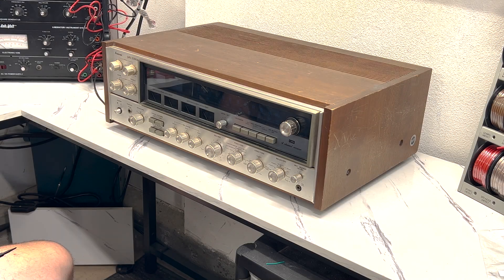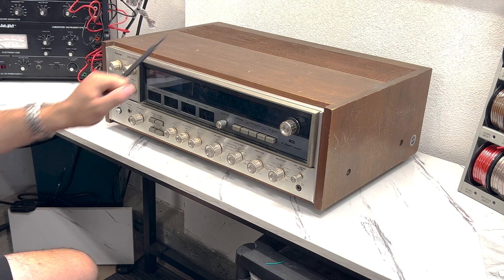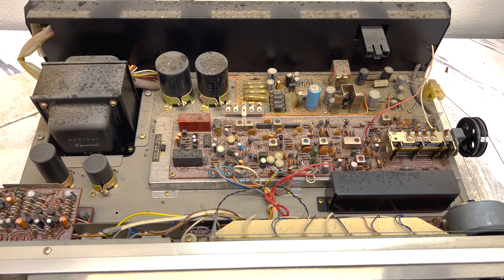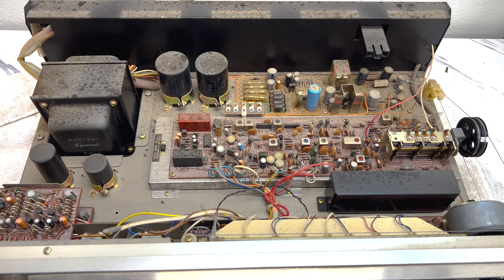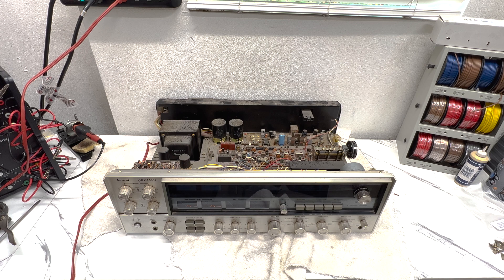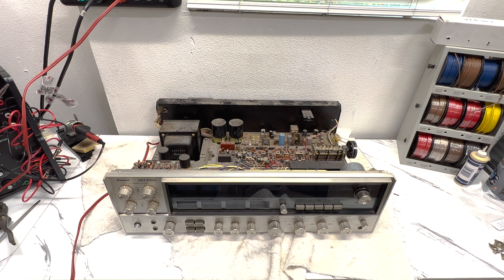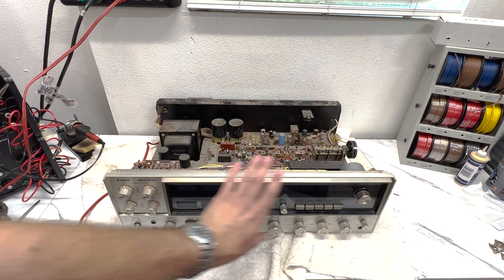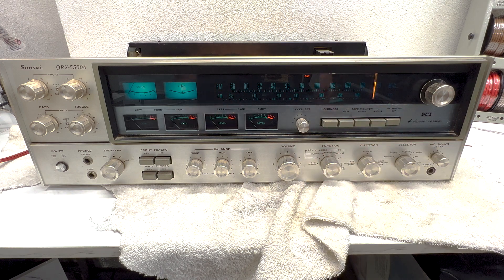Will My Cheap & Broken Sansui QRX-5500 Receiver Power Up? Let's Find Out! [Bluetooth Power Cord 🔌 ]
In this video, we take a deeper dive into my broken vintage Sansui QRX-5500 receiver. We install a power cord to see if it will power up after many years!

Contents of this video:

00:00:00 Intro
00:02:19 Visual Inspection
00:06:43 Power Cord Installation
00:07:13 Will It Power Up??
00:10:58 Light Test/Wrap-up